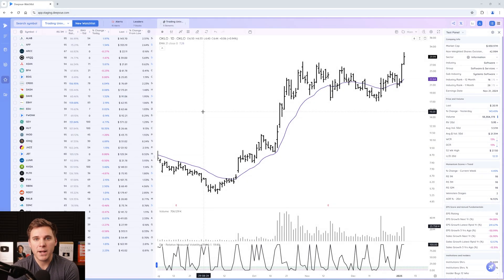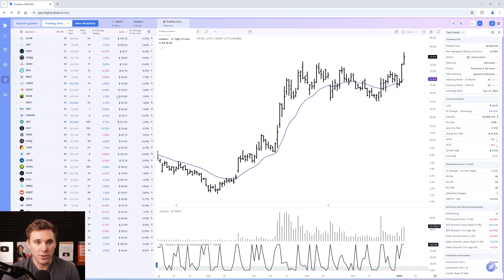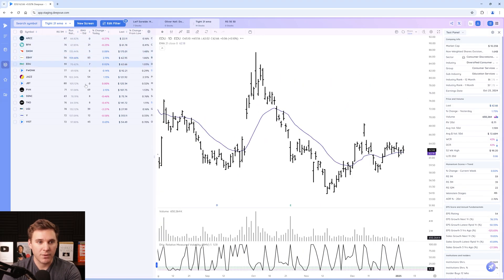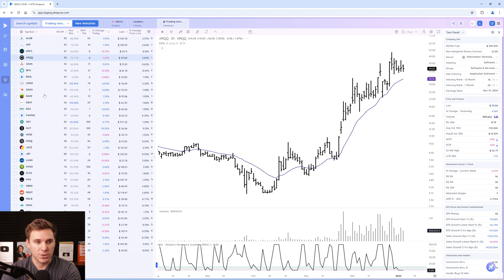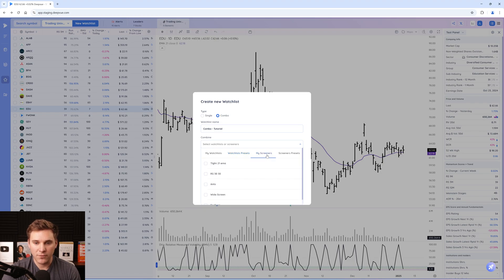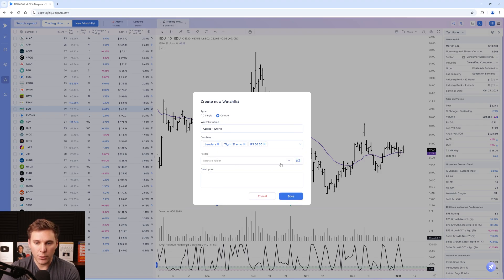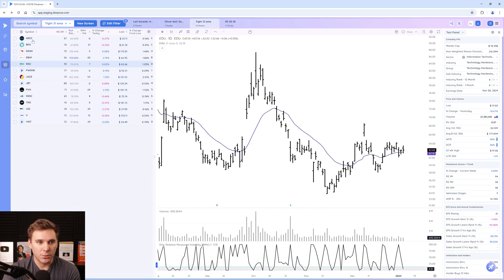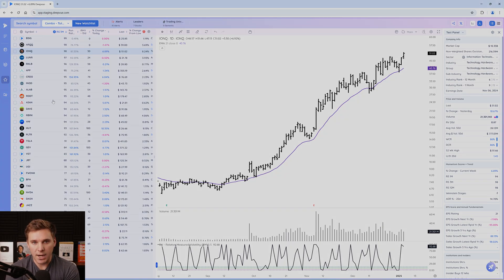Save Time On Screening: How to Use Deepvue Combo Lists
🚀 Tired of going through the same stocks across multiple screens? Deepvue’s Combo Lists let you combine multiple screens and watchlists into a single list—automatically removing duplicates and saving you valuable time. In this tutorial, we show you how to create, customize, and use Combo Lists to streamline your trading workflow and find better trade ideas faster!

📌 What You’ll Learn:

✅ How Combo Lists eliminate duplicate stocks from multiple screens
✅ The best way to merge fundamental and technical screens into one list
✅ How to create and customize your own Combo List in Deepvue
✅ Sorting and filtering stocks for quicker decision-making
✅ Future updates: Excluding specific screens from Combo Lists

Timestamps:

00:31 – Why Combo Lists save time by removing duplicates from multiple screens and watchlists
01:04 – Example of a Trading Universe Combo List combining fundamental and technical screens
01:34 – How traders typically go through multiple screens manually
02:05 – How Combo Lists streamline workflows by combining multiple lists into one
02:32 – Demonstration of how to navigate a Combo List efficiently
03:00 – How to create a new Combo List in Deepvue
03:30 – Selecting watchlists and screens to include in a Combo List
04:01 – Adding screens like Tight 21 EMA and RS to a Combo List
04:36 – Saving and sorting a Combo List for quick stock analysis
05:06 – Comparing separate screens vs. the combined results in a Combo List
05:33 – Future updates: Excluding specific screens from a Combo List